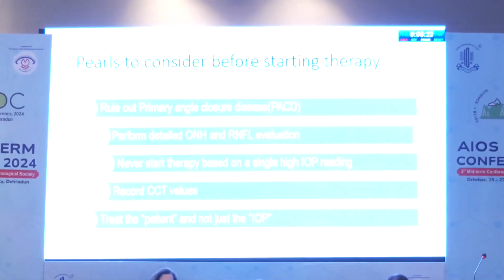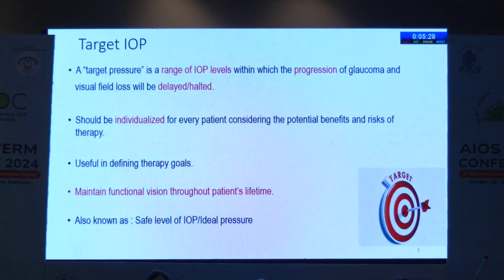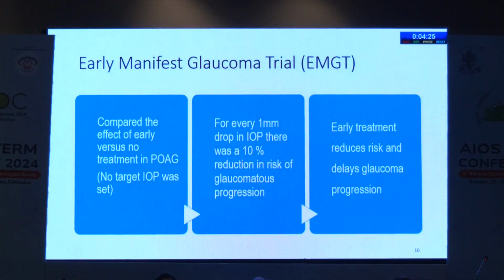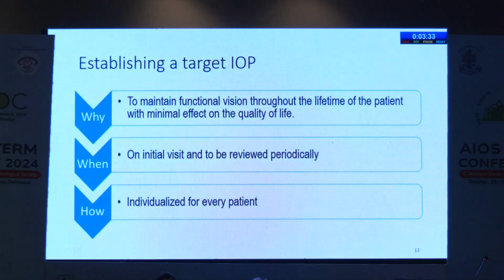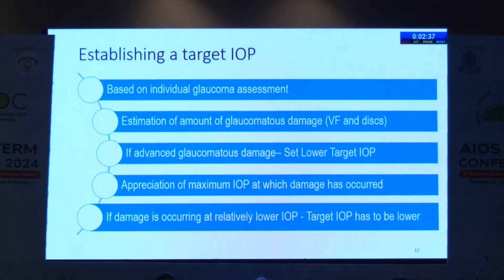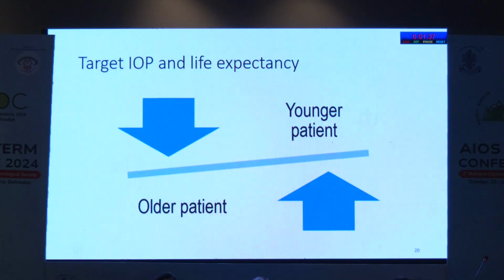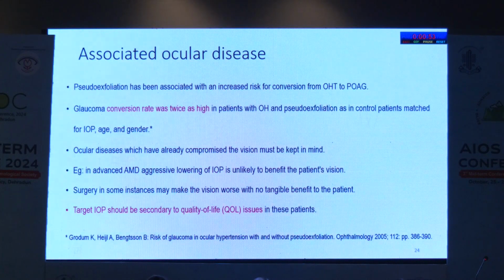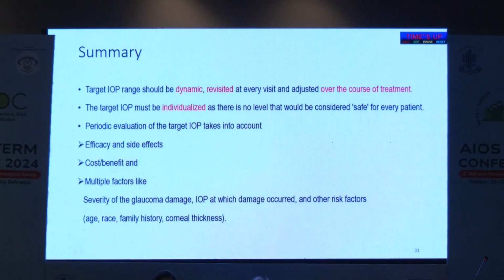AIOSMT3 GP20 Prof Dr Ajai Agrawal Role of Target intraocular pressure in the management of glaucom